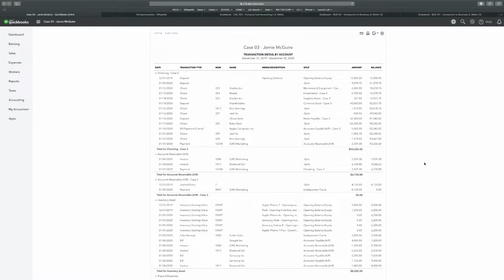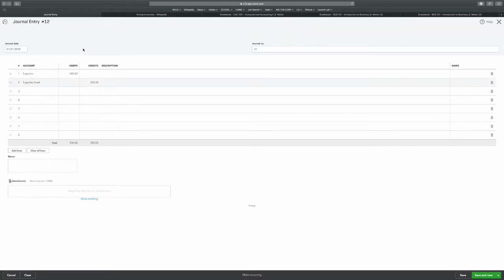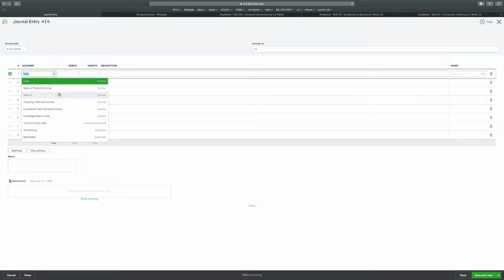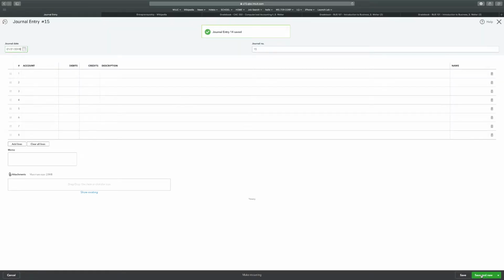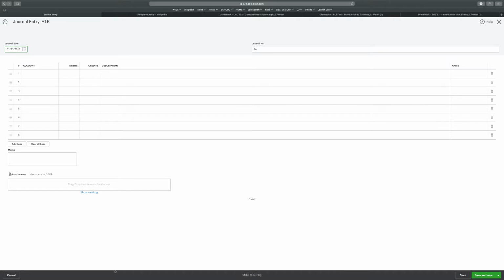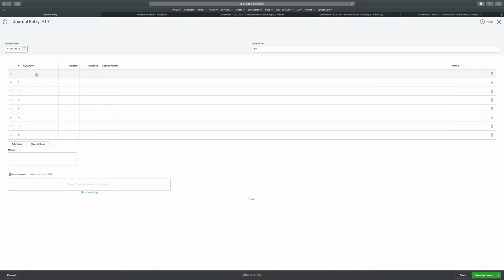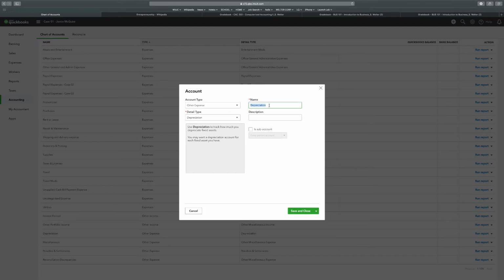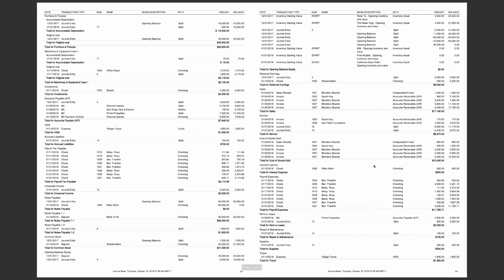Computerized Accounting - C9C1 Solution